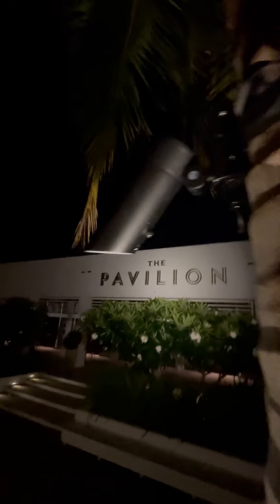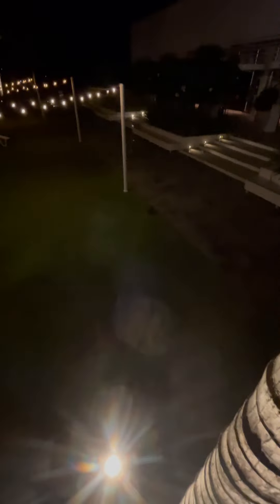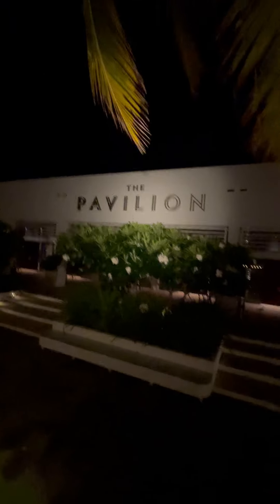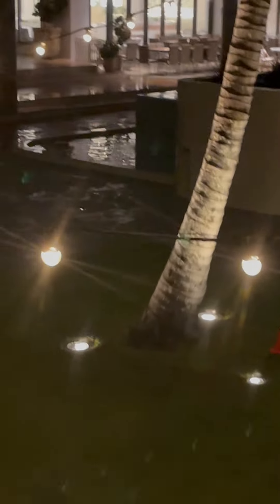Heath up a Palm - The Ville Lighting Ideas - Palm Tree strap on spot lights Splash Bar & Pavilion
Heath up a Coconut Palm - The Ville Lighting Ideas - Palm Tree strap on spot lights Splash Bar & Pavilion Signage